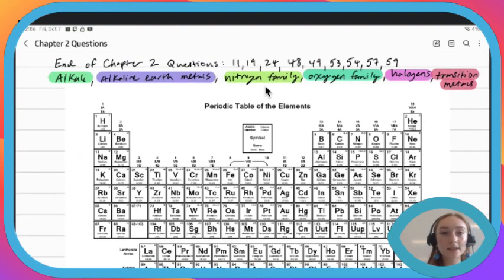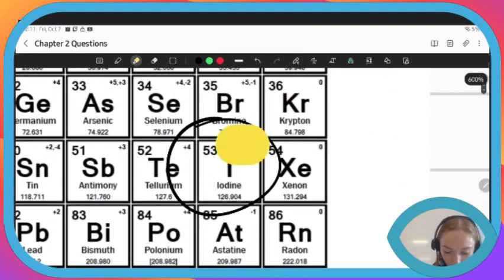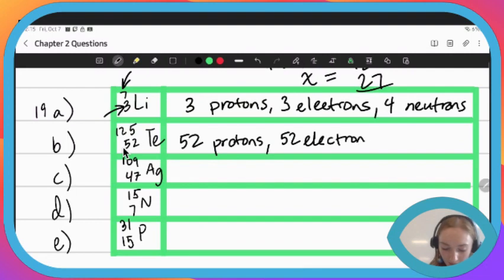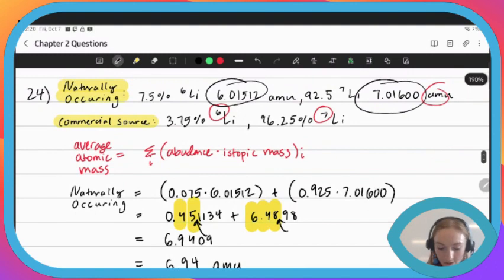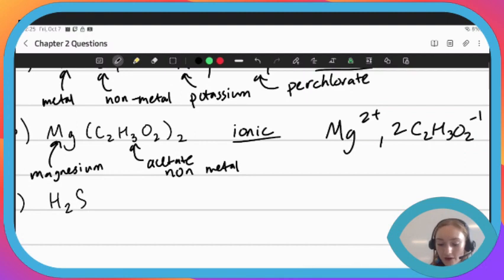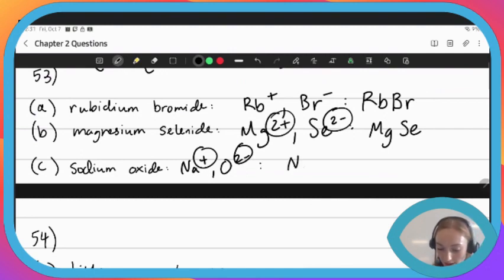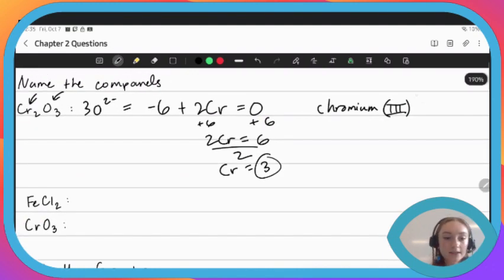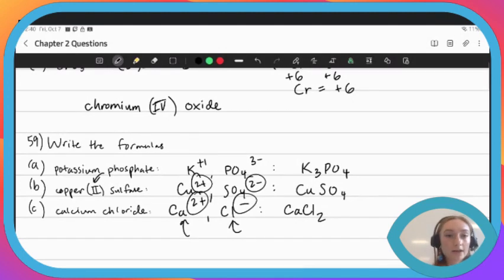Chemistry 221 Week 2: Atomic Structure, Formulas, and Ionic/Covalent Bonds